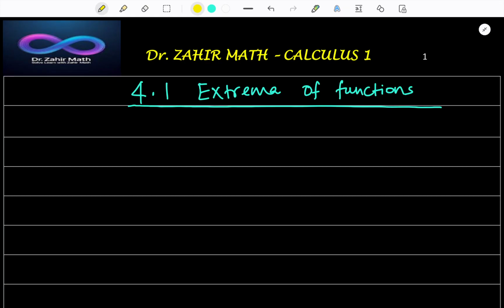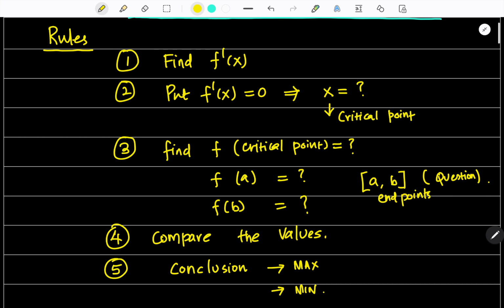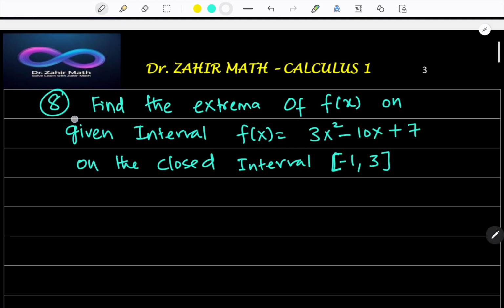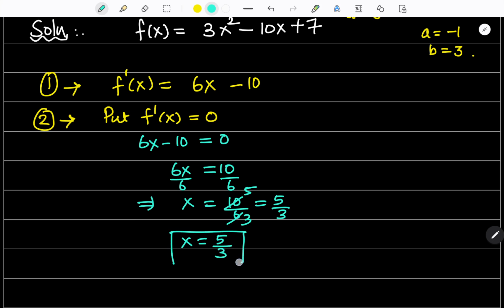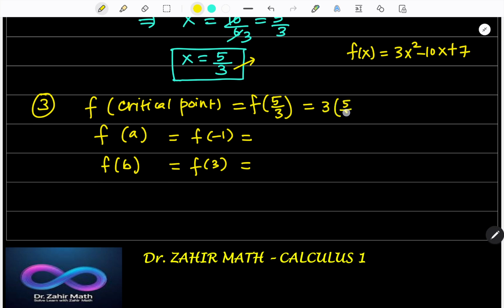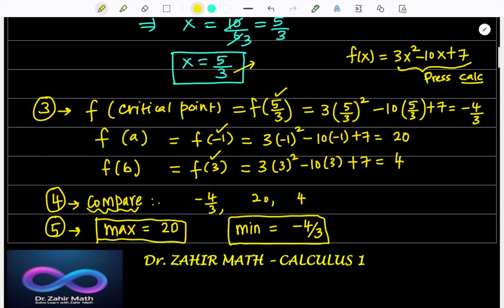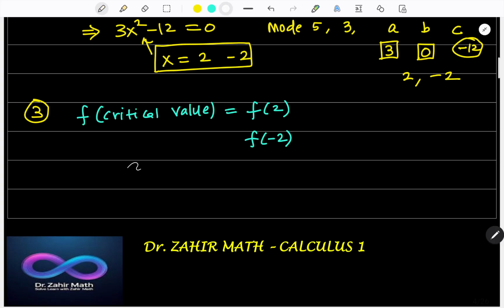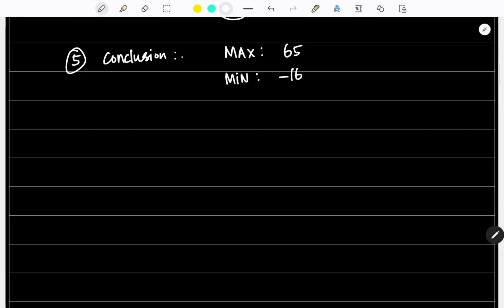GSMA 101 - 4.1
Calculus 1- Module  3| 4.1 | Extrema of Functions | Dr. Zahir Math

Welcome to Dr. Zahir’s Math Channel! In today’s video, we’re tackling Exercise 4.1: Extrema of Functions. Learn how to find the maximum and minimum points of a function easily—whether you’re just starting out or need a quick refresher before exams.

🔹 What you'll learn in this video:

What extrema are

How to find maxima and minima

Step-by-step guide with examples

This video will help you understand the core concepts of extrema and apply them confidently to your problems.